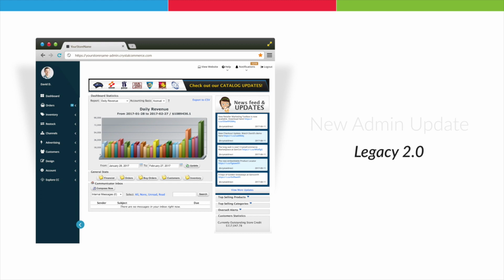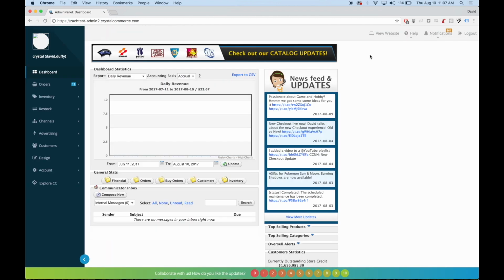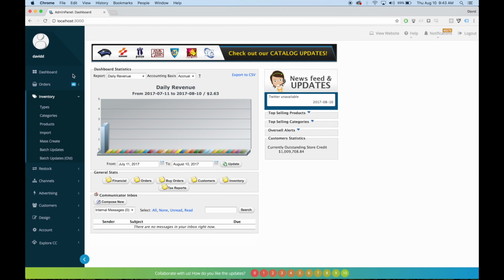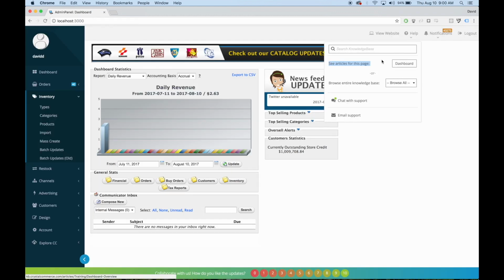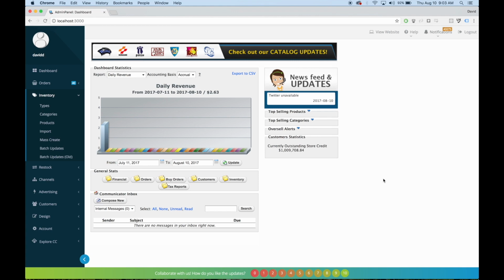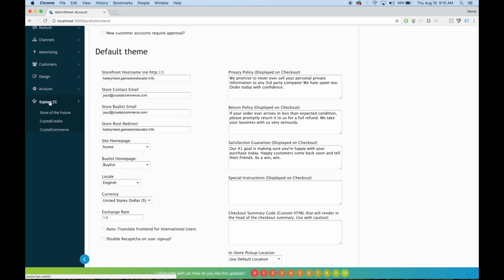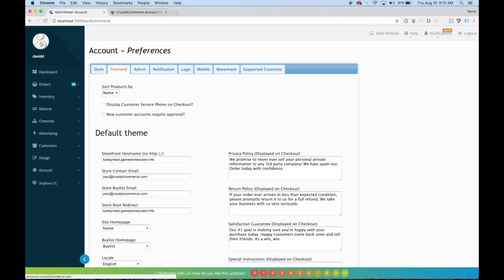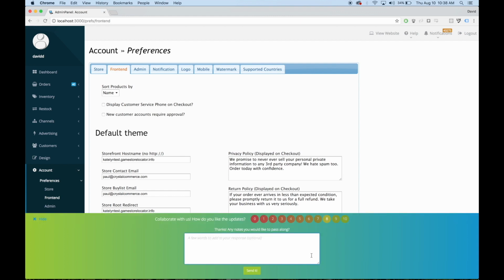New Update - Inventory Management System Experience Improved!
Catch sight of the all-new and improved Inventory Management System and the Legacy 2.0.

Let’s take a walk-through of what all is new:
- We have brought to you a brand new layout with a better user experience
- Faster
- Easier Support Reach
- Explore CrystalCommerce service

But the fun doesn’t stop here! We will be back with new updates on
CrystalCommerce Marketplaces, CrystalCommerce POSV4, CrystalAPI,
CrystalCommerce Data Dashboards, and more!

OR
Join our daily zoom training calls🤙🏻 at 11:00 A.M & 3:00 P.M PST

Visit our social networking platforms and